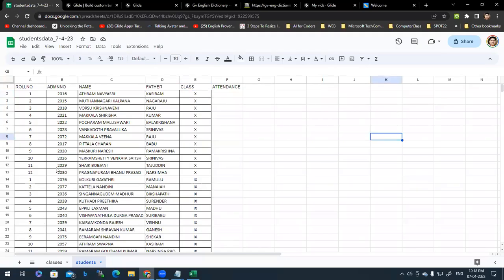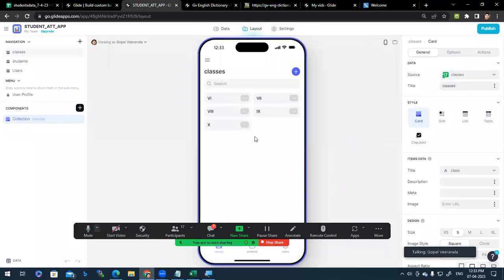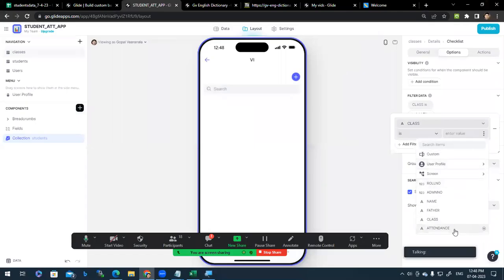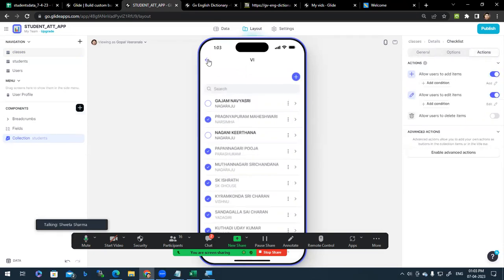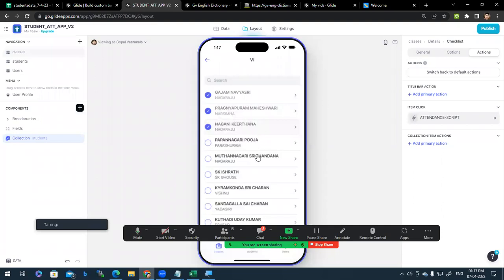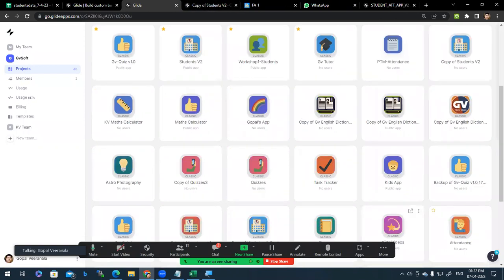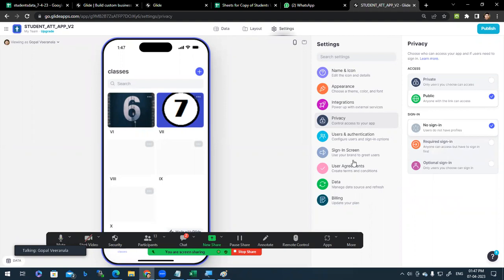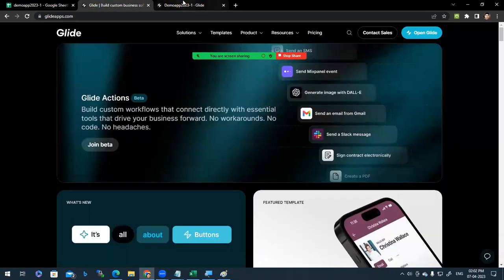[Recording of Live Session] Creating Apps with Glideapps - Hands on Workshop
If you enjoyed this video, please consider supporting me on Buy Me

Creating Apps with Glideapps a hands on workshop with an example of creating app for marking students attendance